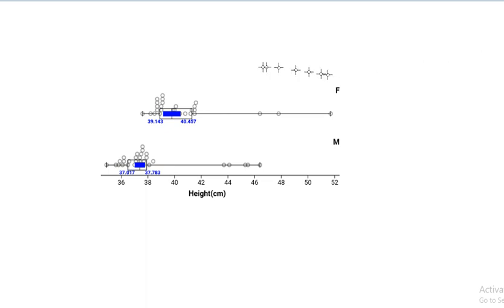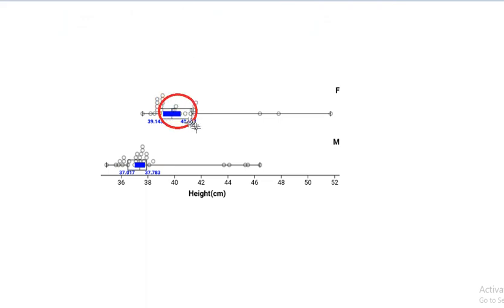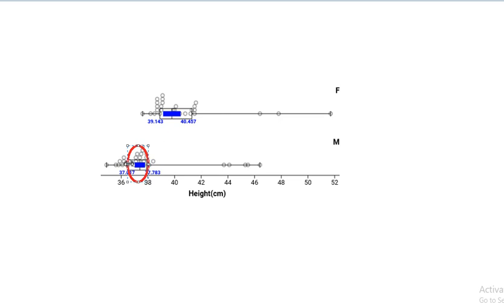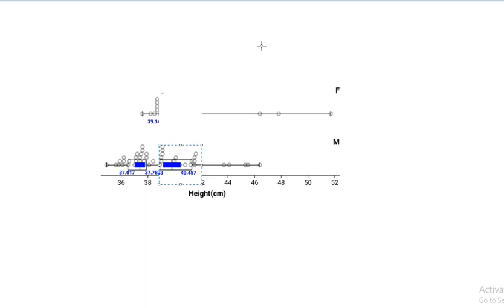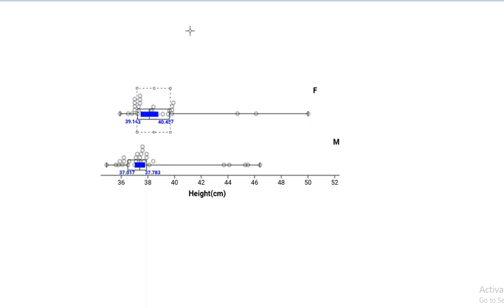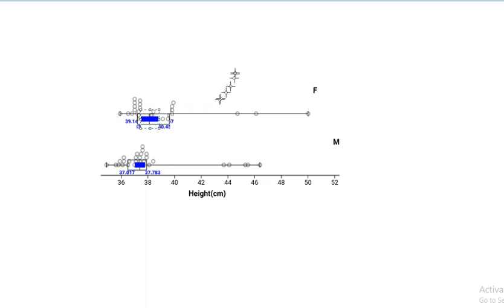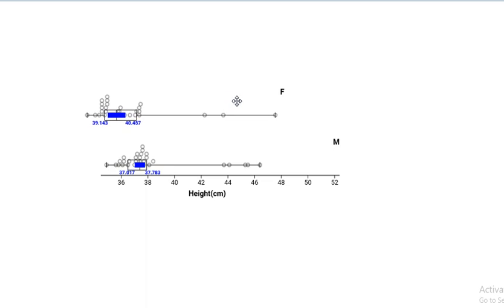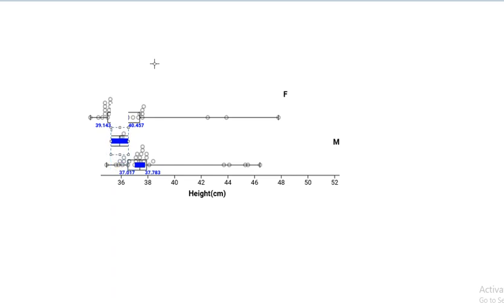Overlap Explained Statistical Inference